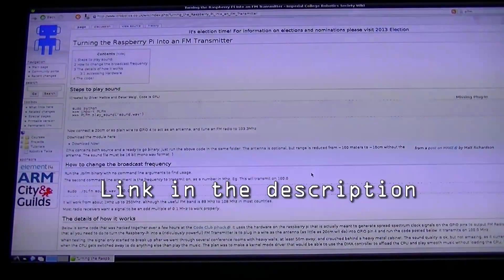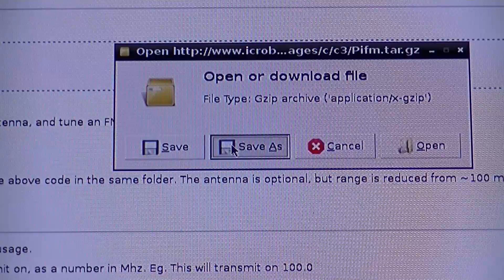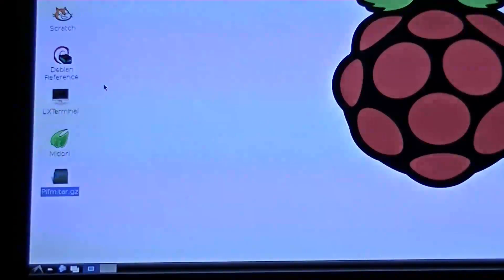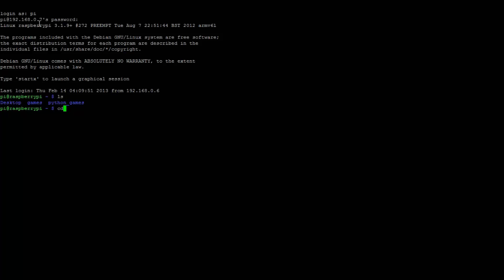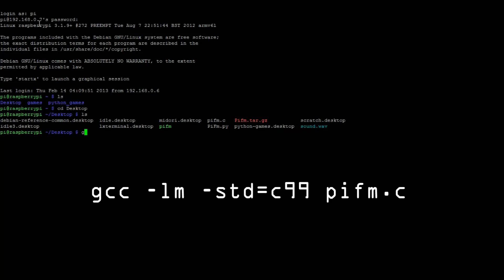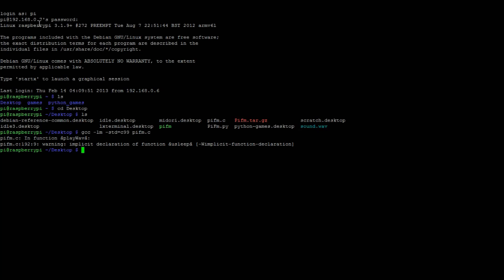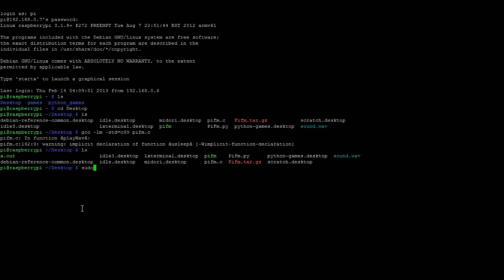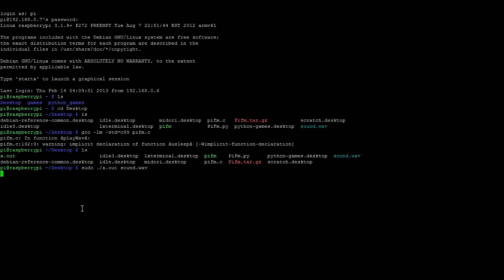Raspberry Pi - FM Transmitter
or google pifm
The signal strength can be increased by attaching a short length of wire to GPIO 4